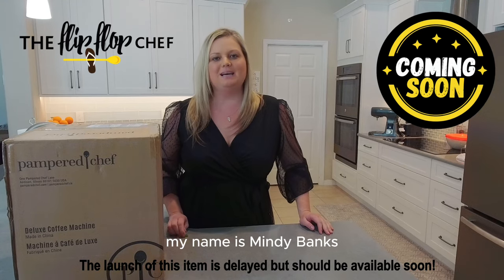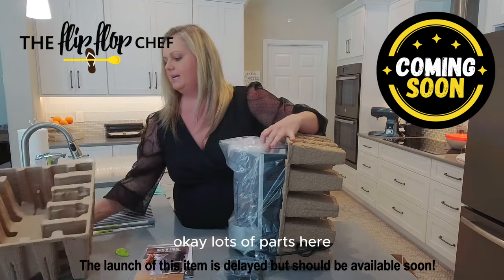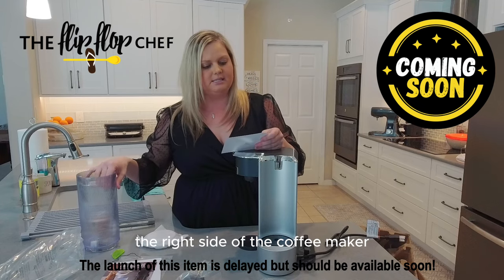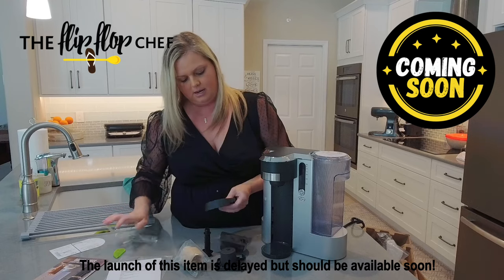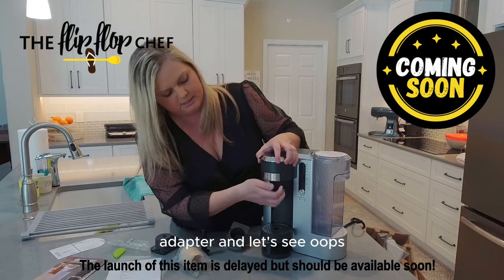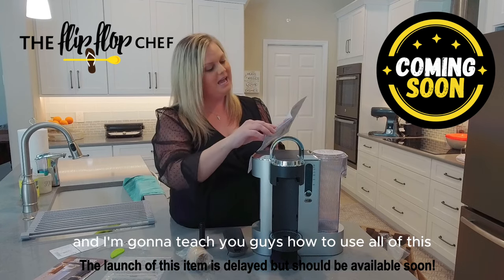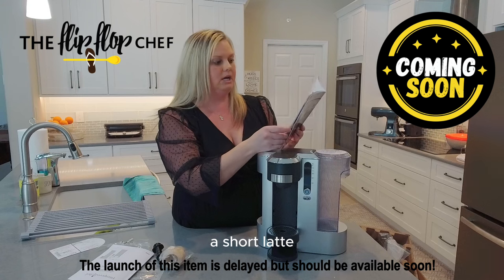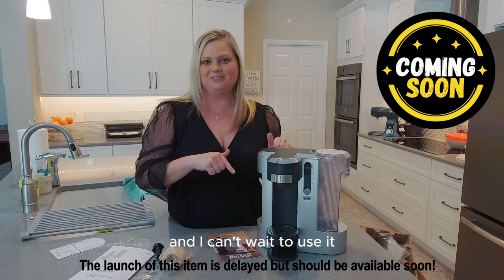Deluxe Coffee Maker Unboxing with The Flip Flop Chef!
This item has been delayed but is coming soon. If you want to be notified when it's available please